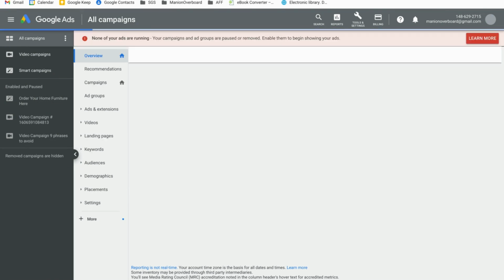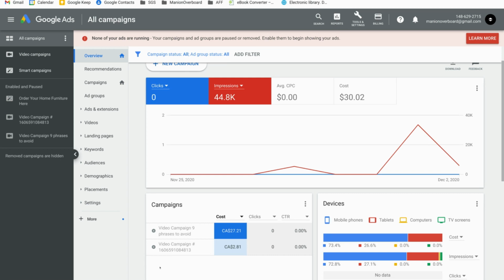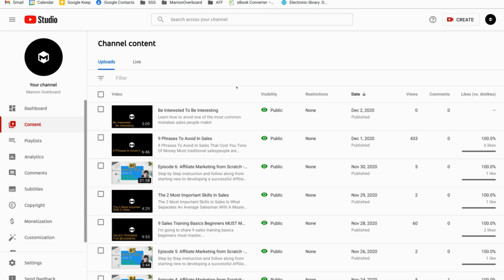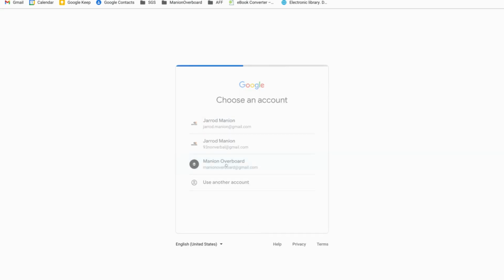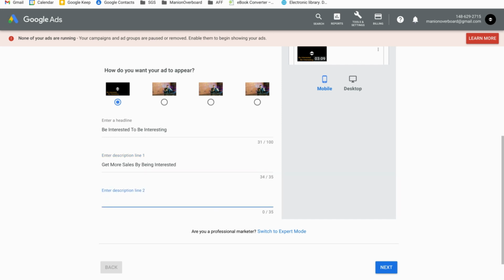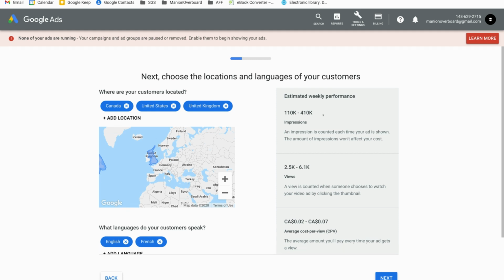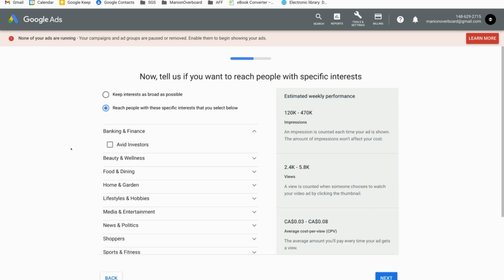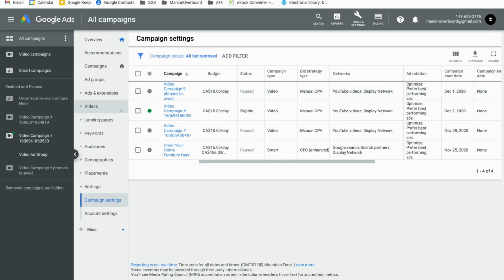Episode 7: Affiliate Marketing from Scratch - STEP BY STEP and UNCUT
Step by Step instruction and follow along from starting new to developing a successful Affiliate Marketing Network!

Sales, Business Development Manager and Freelance Affiliate Marketer with more than $2 Billion dollars in portfolio management experience and 15 years of sales and business development experience let me show you how to Unlock Your Potential by signing up today